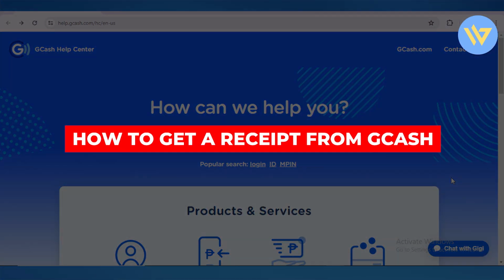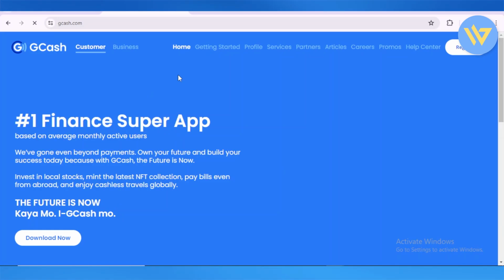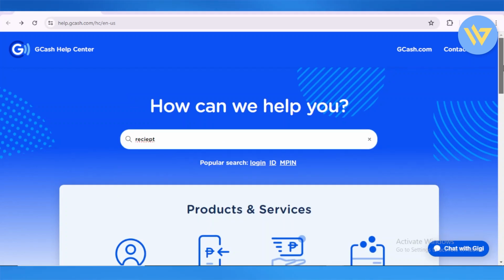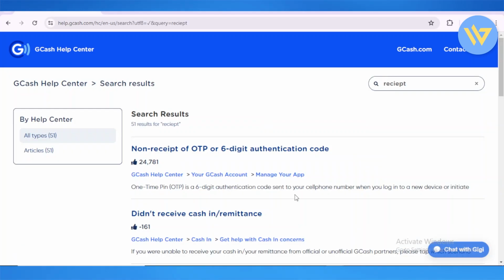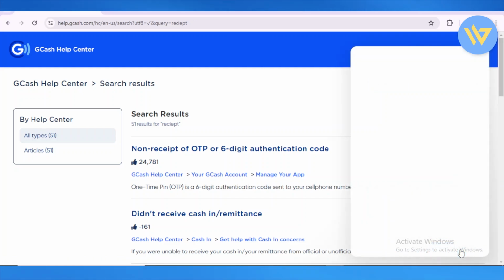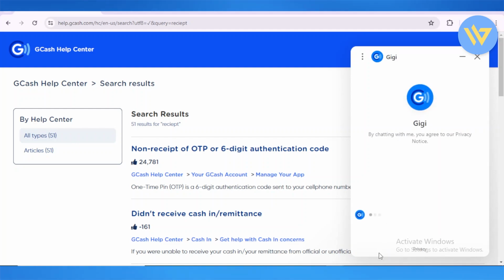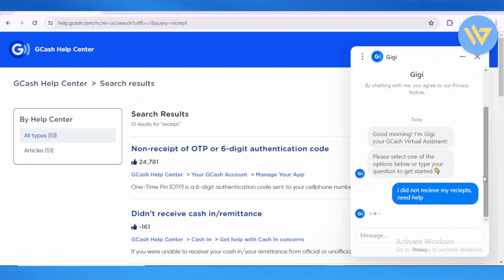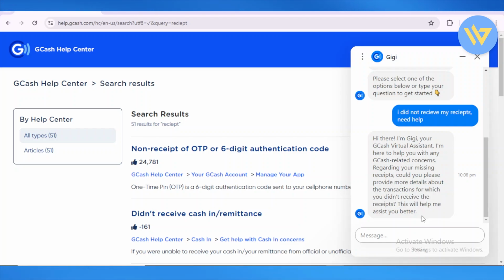How To Get a Receipt from GCash | 2024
How To Get a Receipt from GCash